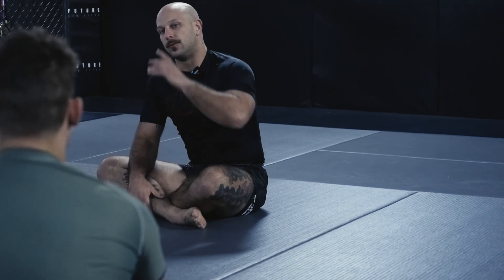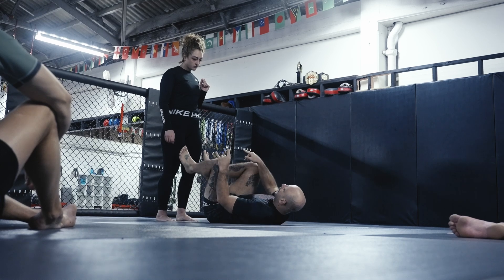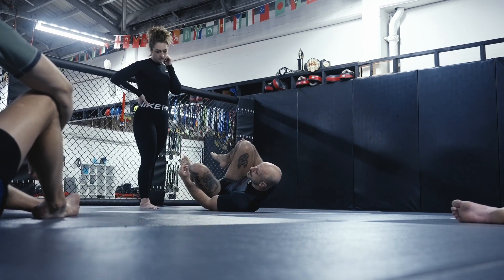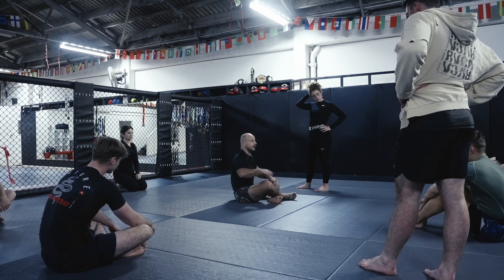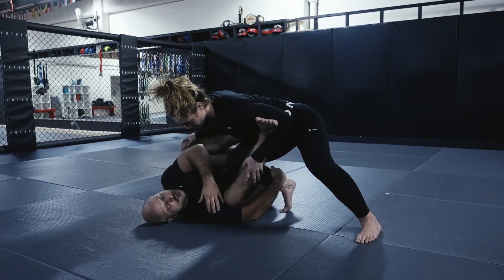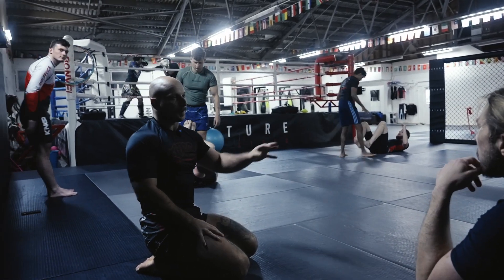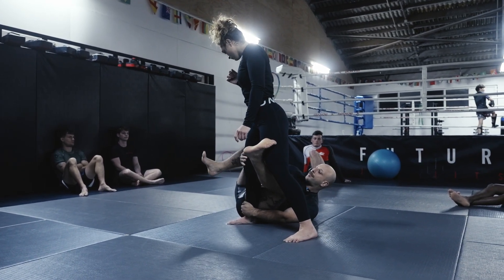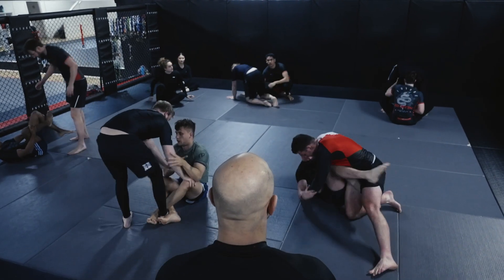Open Guard Retention Drills & Concepts | Future Jiu-Jitsu Vlog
The team are hard at work on their open guard and Jahred shares some concepts and drills.